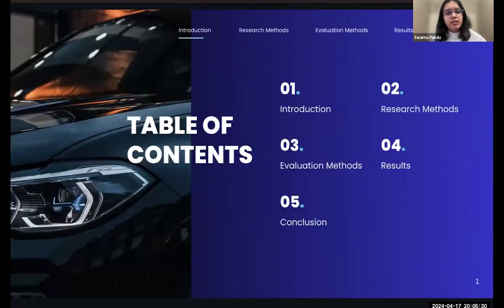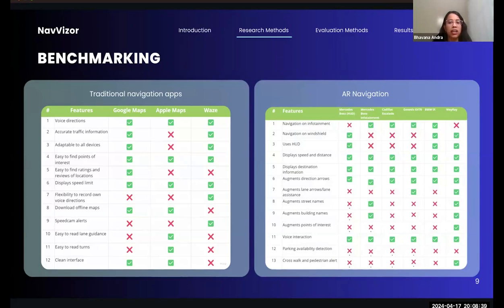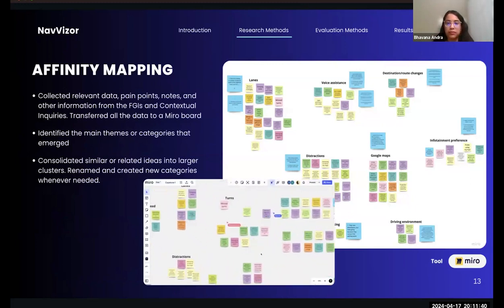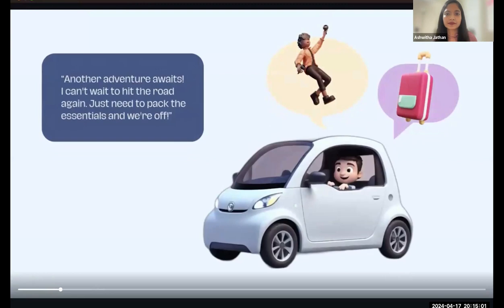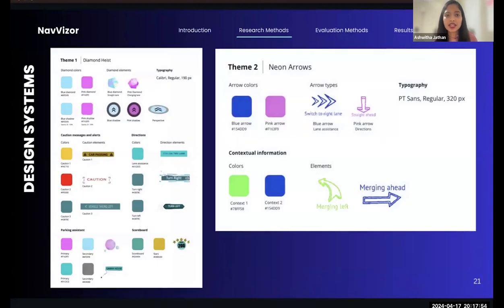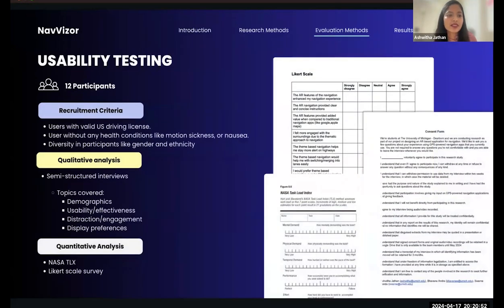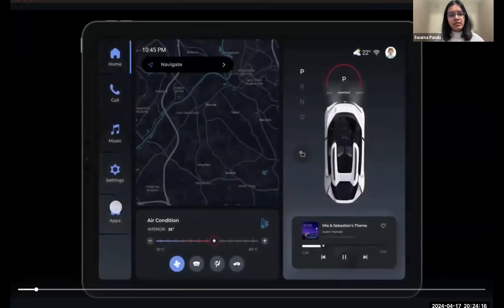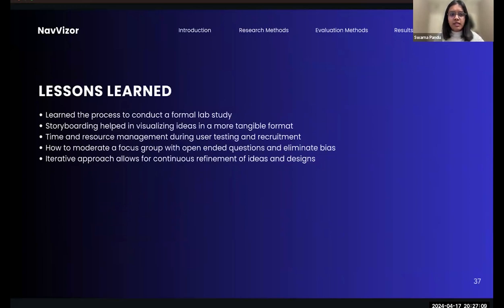MS HCDE Capstone Presentation_W24: NavVizor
Team NavVIzor: Bhavana Andra,  Ashwitha Jathan,  Swarna Pandu

Navigating through urban roads in the US can be quite daunting, especially the intricate network of roads poses numerous challenges for drivers. Existing navigation apps fall short of delivering clear and accurate guidance. This study aims to examine the challenges individuals encounter while driving and explore ways to minimize theirmental effort, thereby enhancing their driving experience. NavVizor employs theme-based AR navigation to enable seamless navigation without the necessity of constantly referring to a phone or infotainment system for directions. The objective of this project is to improve driver focus and create more engaging and safe driving experiences.
Capstone Project of MS in HCDE (Human-Centered Design & Engineering) program
Department of Industrial and Manufacturing Systems Engineering